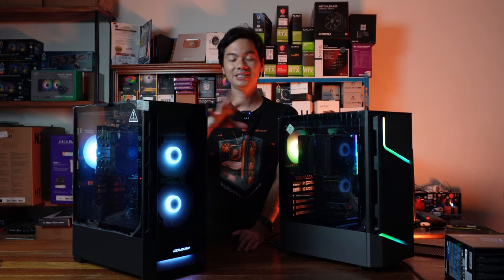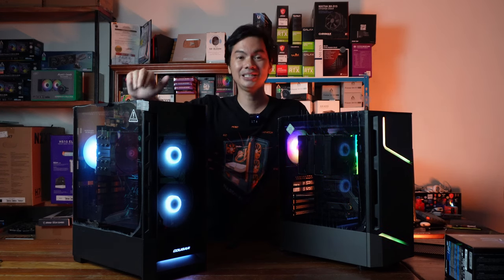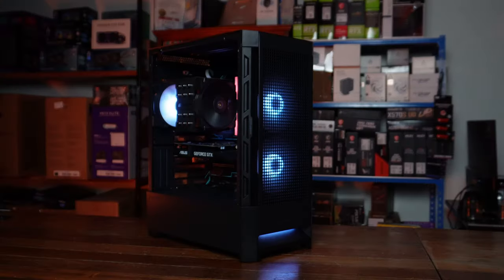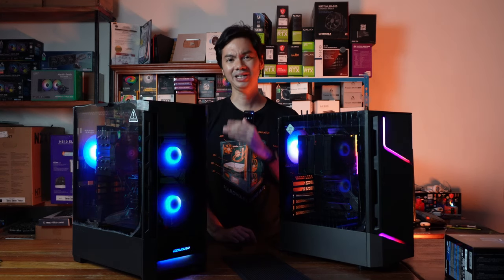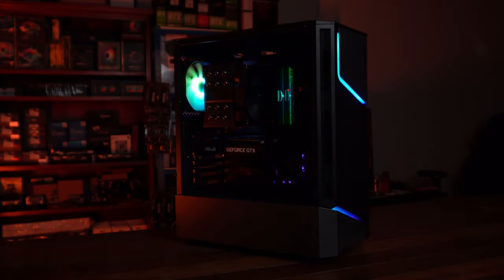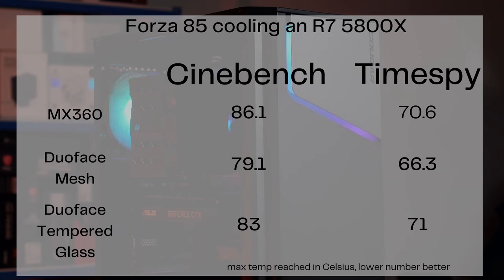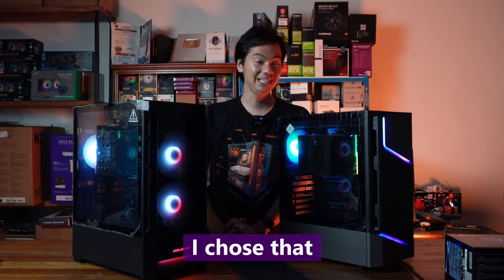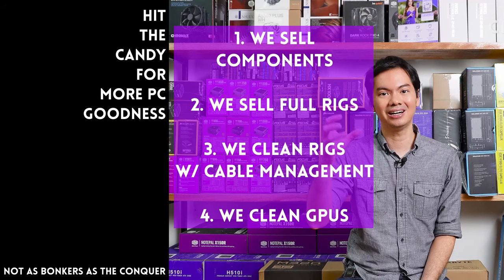Cougar Duoface RGB and Cougar MX360 Reviewed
0:00 Previous experience with Cougar
1:01 Similarities
1:42 Duoface
2:06 Cooling performance with the two front panels
3:10 More on the Duoface
6:48 MX360
7:47 Cooling performance
8:48 More on the MX360
10:45 Conclusion

FYI on the product: The brand sent us these items for review. We got to keep the items after the reviw period. The brand had no say in the editorial content of this video.

Episode 378x52x23 - Safe choices.